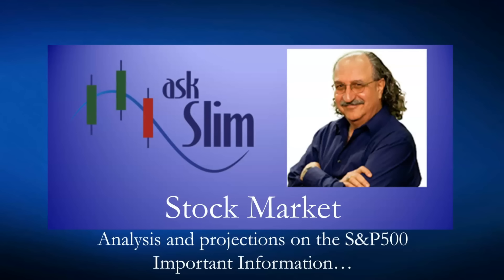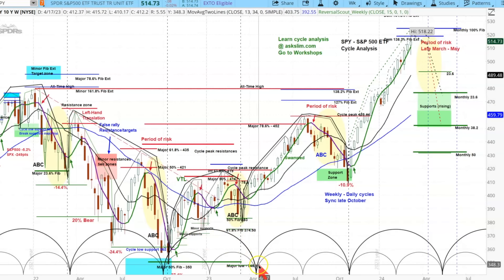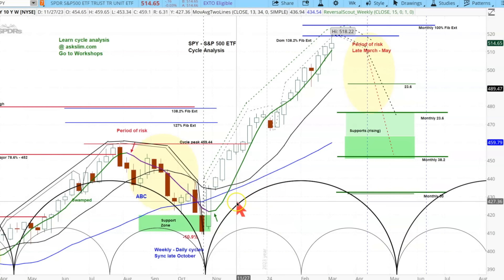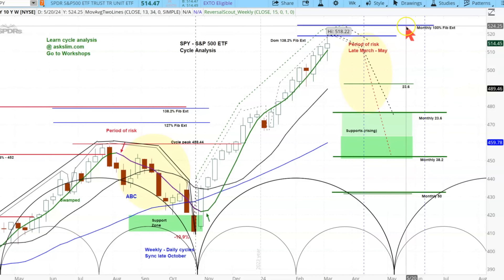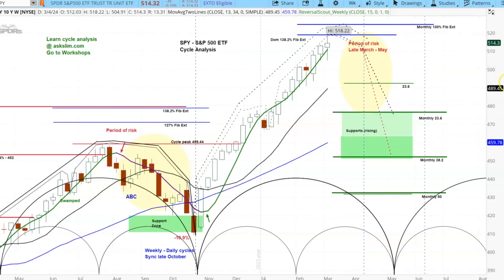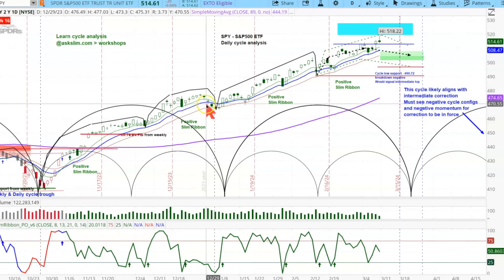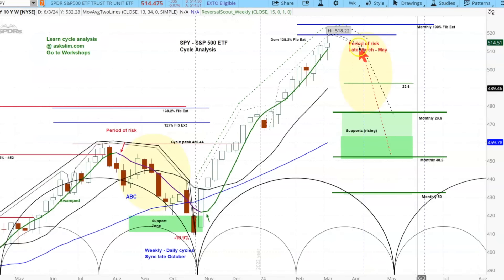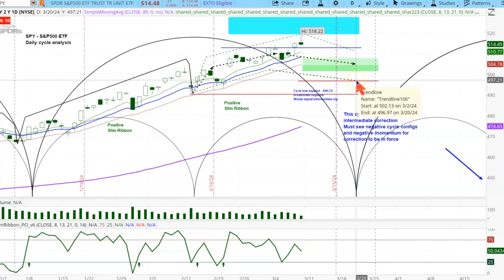US Stock Market - S&P 500 SPY | Weekly and Daily Cycle and Chart Analysis | Price Projections